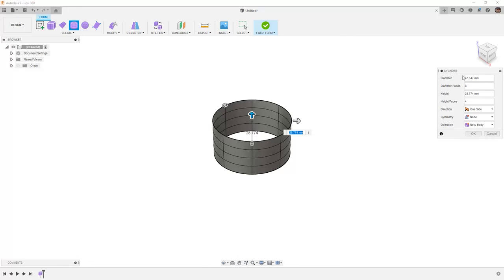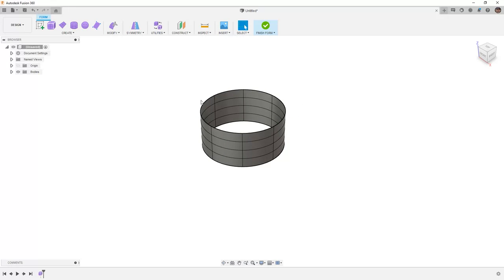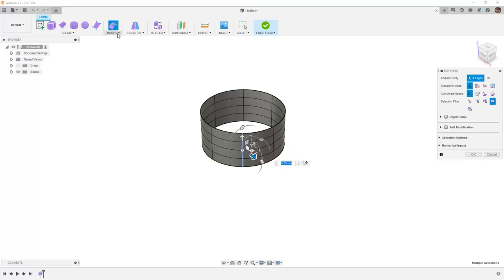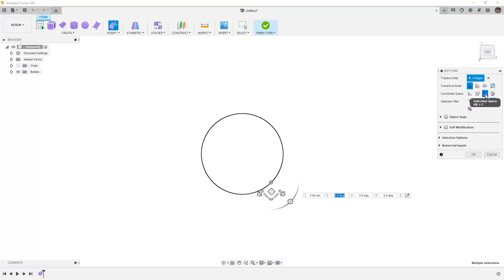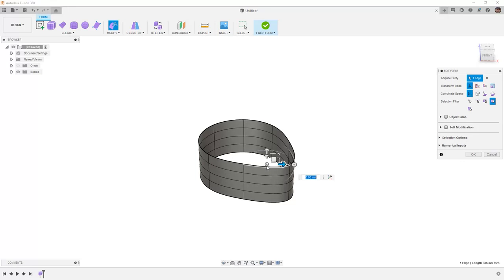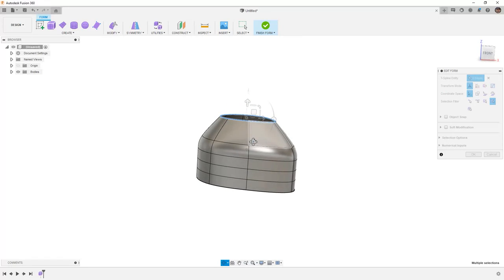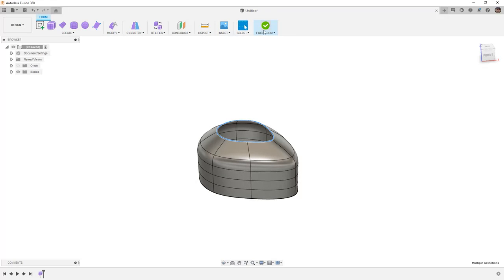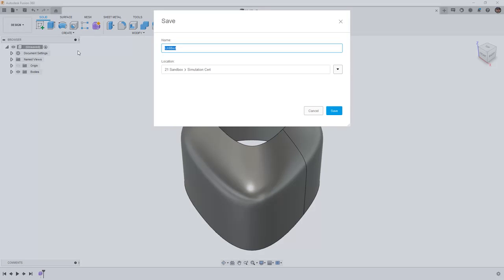Practice exercise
Learning Expressway

Exams
3D Printing
Robotics & Drones
Engineering Modules

engineering
science
technology
mechanical
animated
animation
3d animation
drone
robot
peltier
refrigeration
3D Printing
Modules
Exam
CAD
CAM
CAE
Applications
Models
MCQ
Lean
Circuit
Analysis
Digital
Electric
motor
Electronics
Drawings
Fluid
Manufacturing
Materials
Technology
Microcontrollers
Motion
Control
Fundamentals
Process
Programmable Logic Controllers
PLC
Sensor
switches
Strength
Materials
Thermal
Automobile
Thermodynamics
refrigeration
Industrial Robotics
Wearables
Fusion 360

3D Printed Ideas
3D Printer Models
3D Printing Applications
3D Printing Comparison
3D Printing Definition
Rapid Tooling
Selective Laser Sintering (SLS)
Stereolithography (SLA)
5S - Lean Manufacturing
Electronics Fundamentals
Engineering Drawings
Fluid Mechanics
Manufacturing
Materials Technology
Mathematics
Microcontrollers
Motion Control
Physics Fundamentals
Process Control
Thermal
Automobile
Thermodynamics
Drones Model
Industrial Robotics
Robots Model
Soft Robotics
Projects
Mechatronic Concept Design
Fusion 360
Additive Manufacturing
Product Design
Inspection
Machining
Milling
Turning
Modeling
Sketch
Solid Modeling
Injection molding
Simulation
Manufacturing
Generative Design
Learn Fusion 360 in 90 Minutes
Administrative
Aptitude
Birla
BITS
Certificate
Courses
Degree
Diploma
Engineering
Entrance
Exam
Examination
Expressway
Formulae
GATE
IAS
IES
Imperial
MCQ
Mechanical
Electrical
Electronics
Software
National
Notes
Problems
Questions
References
Science
Solved
SSC
Technology
UPSC
VIT
VITEEE